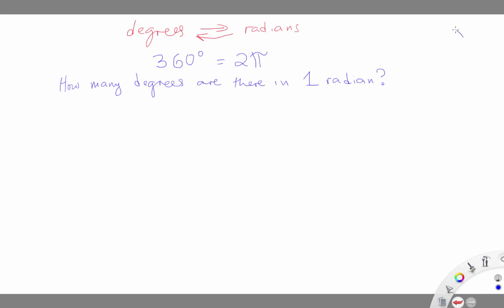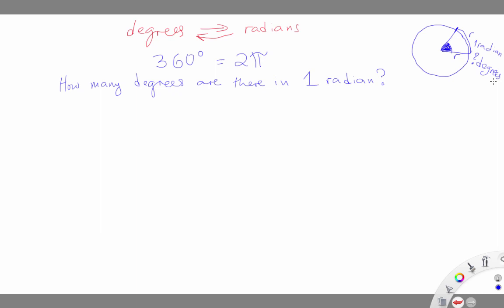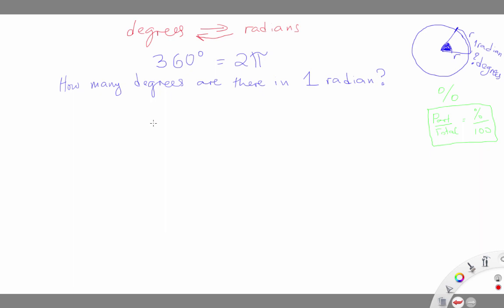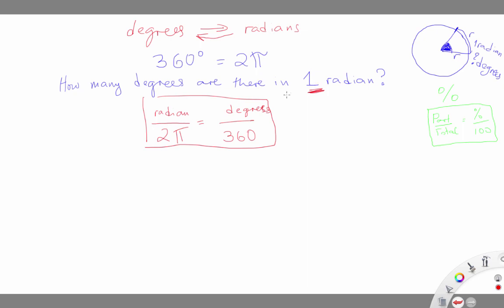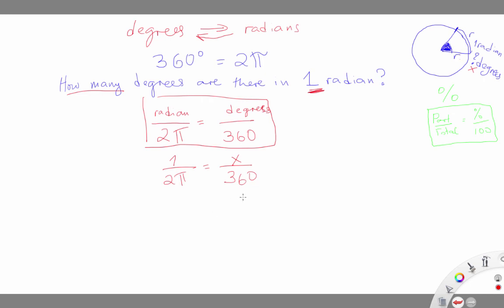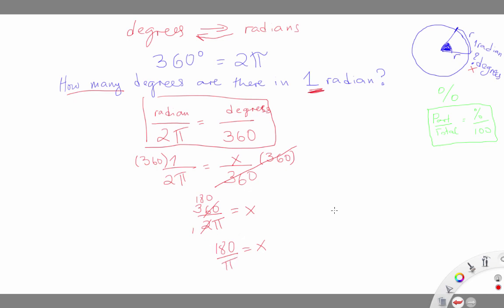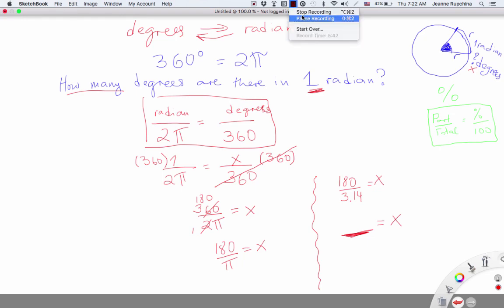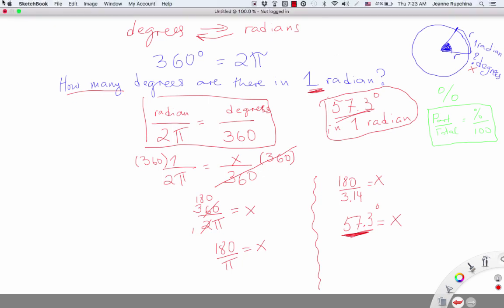How to convert from radians to degrees - practice dividing fractions